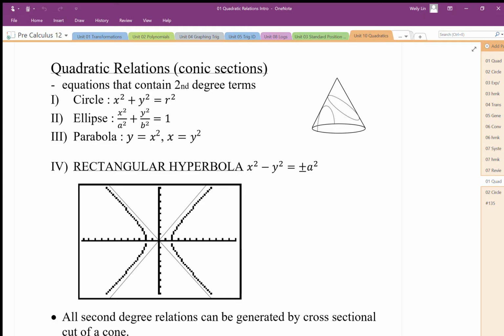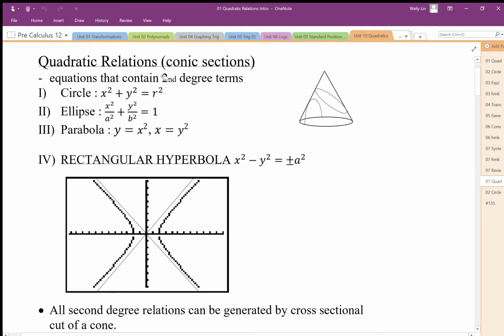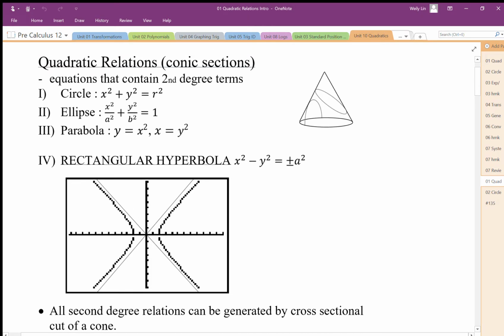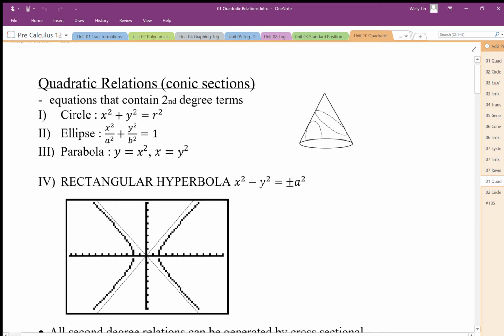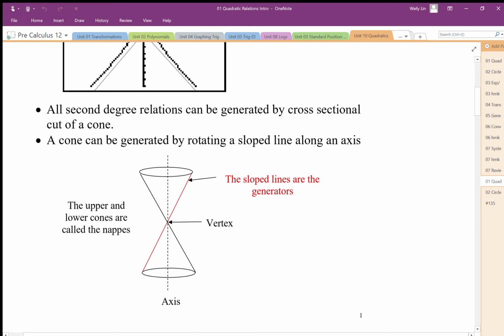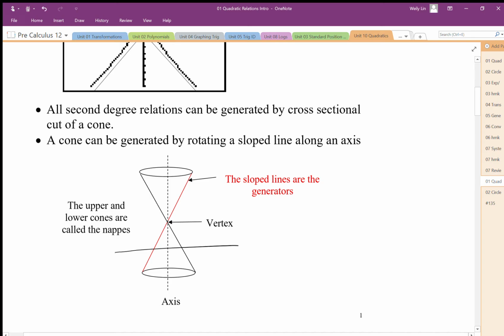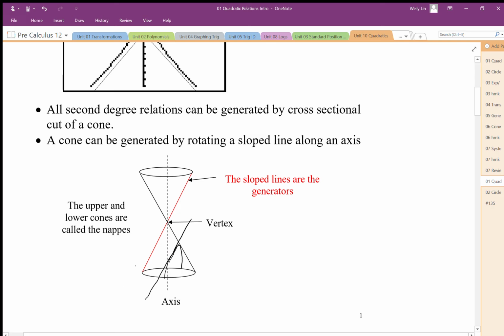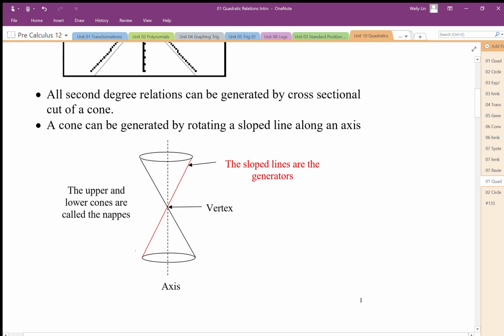01 Quadratic Relations Part1